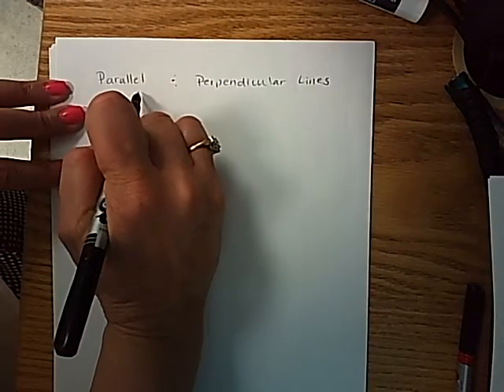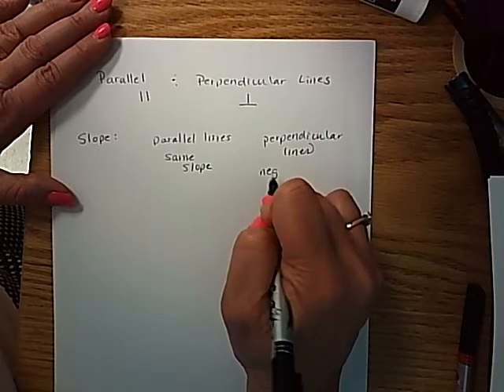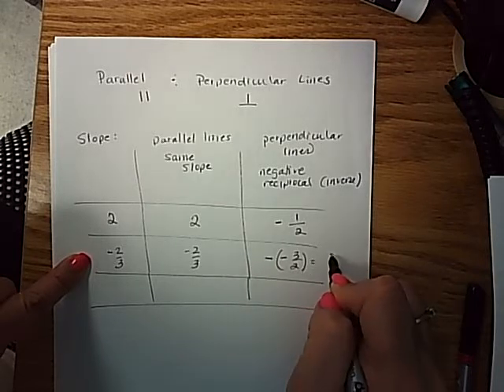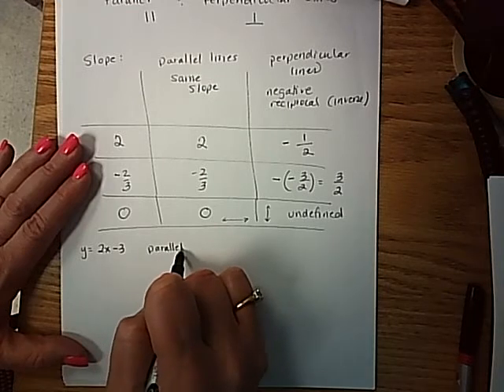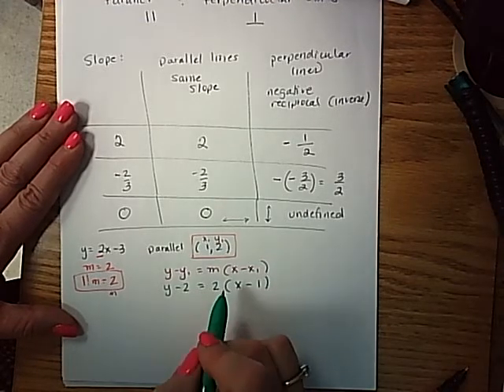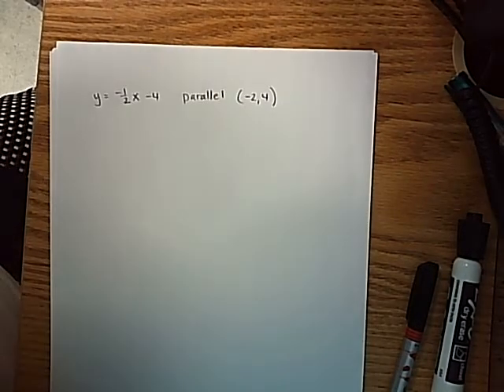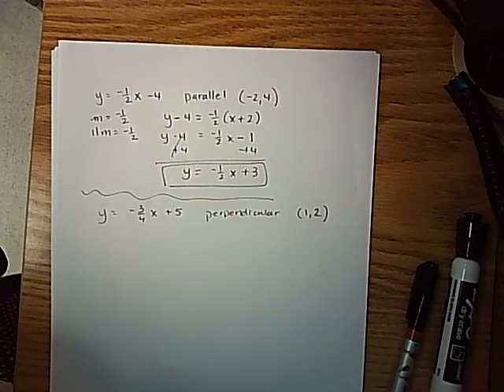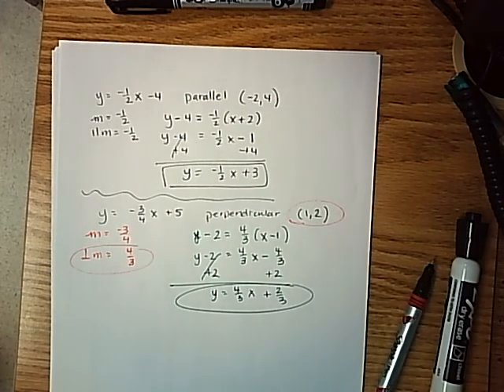Parallel and Perpendicular Slope add on Unit 10